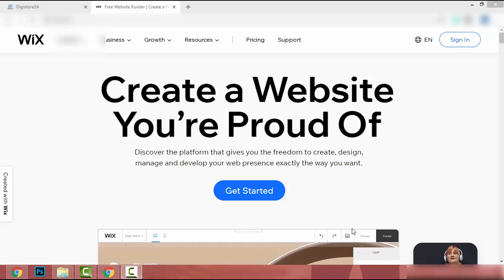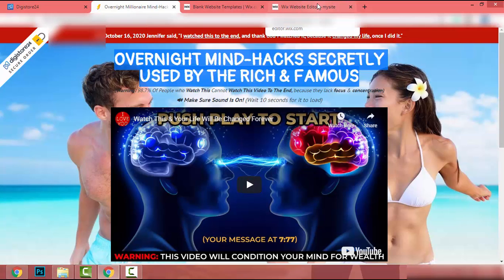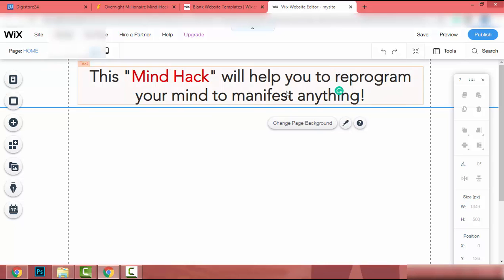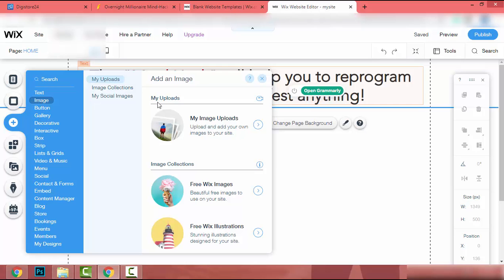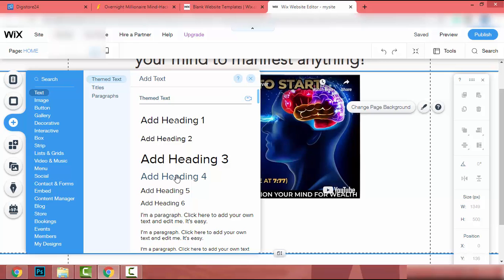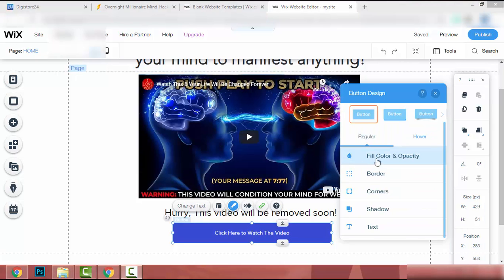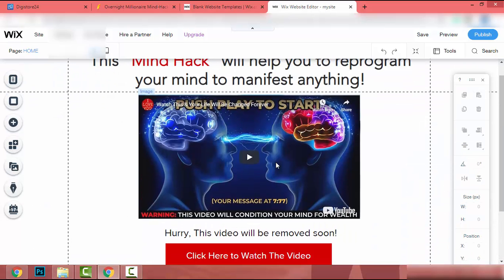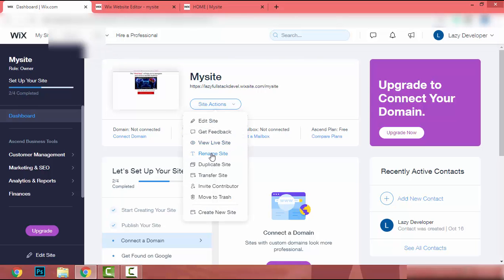Wix Landing Page for Free | Beginner Friendly Step by Step Process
😏 In this video, I am going to show you how to create a landing page with the Wix.
😏 This is an easy way to build any type of landing page with Wix website builder.
😏 I will show you step by step process of creating the Wix Landing Page for Free
😏You can use wix.com free account to create this landing page

Some Fiverr sellers to build a WordPress website or blog